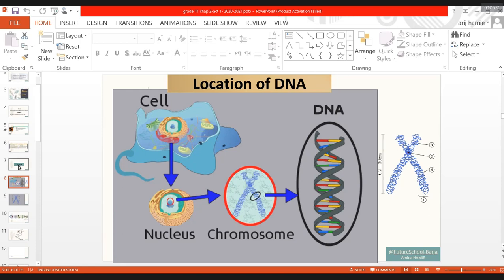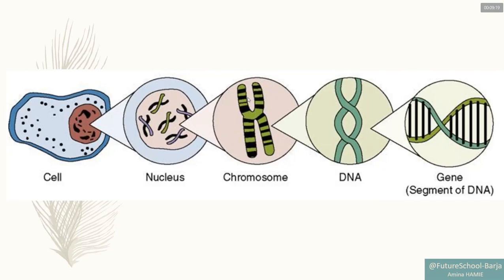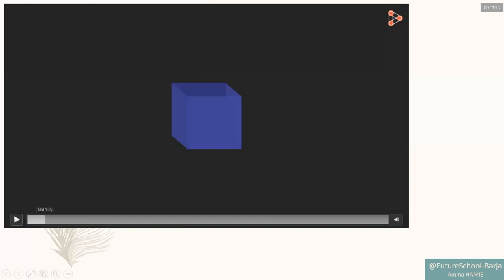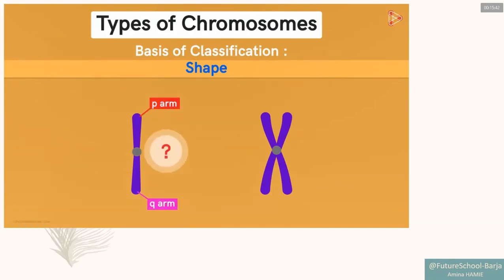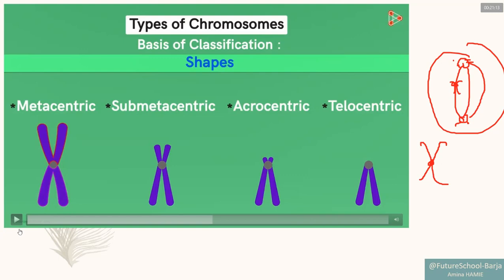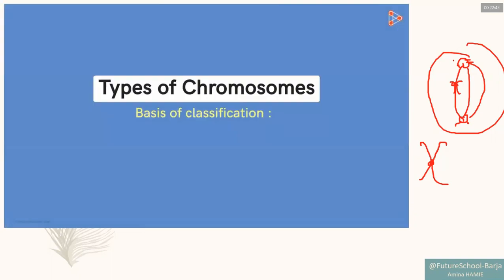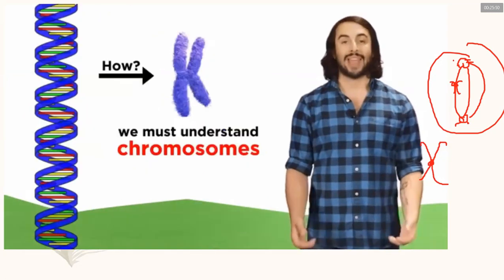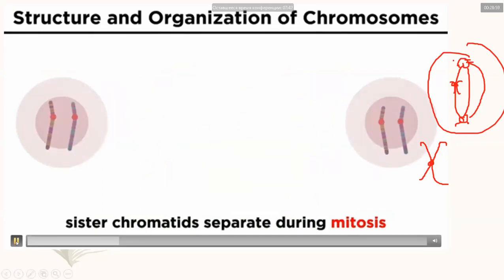G11 Zoom Meeting ( Biology ) ( 11.02.2021 )